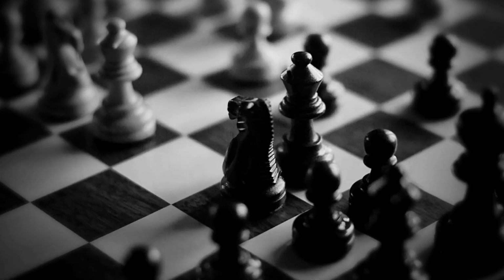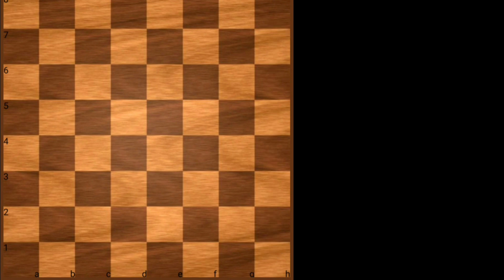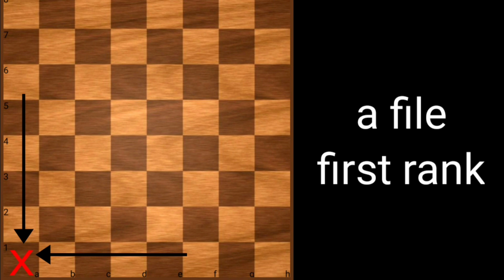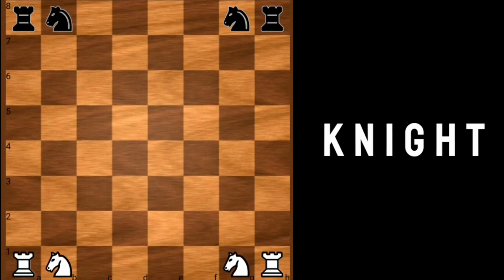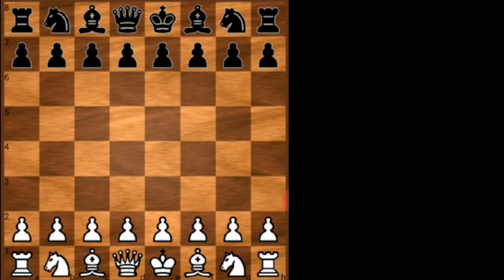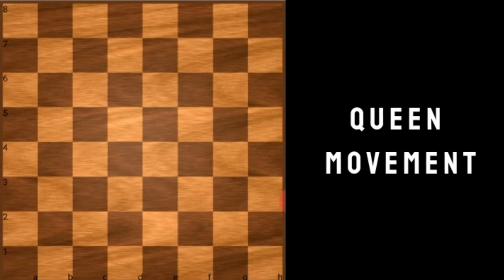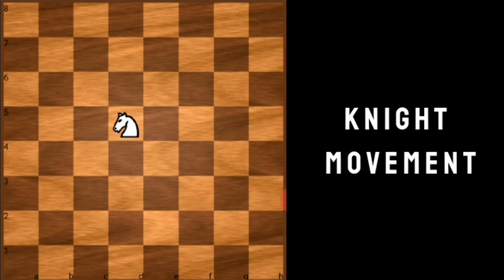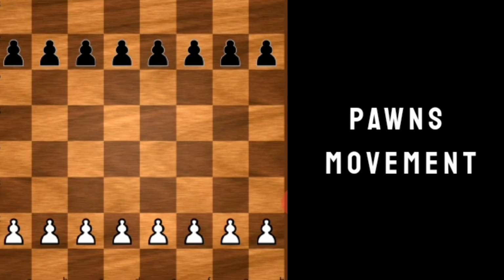Chess for beginners | easy and simple way to learn chess | part 1